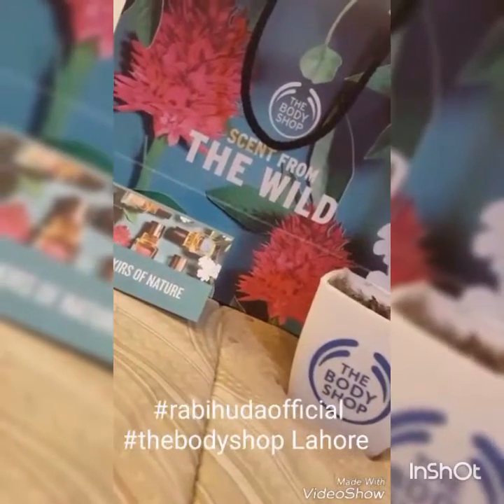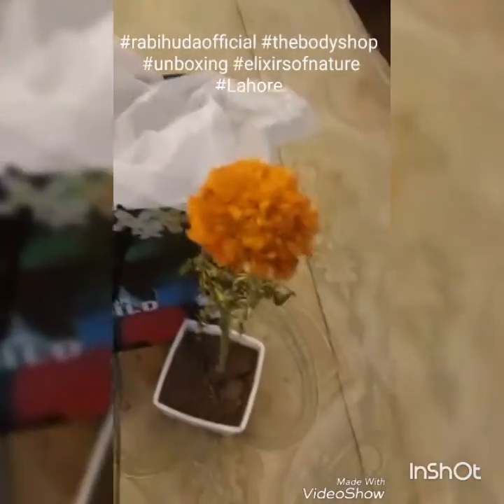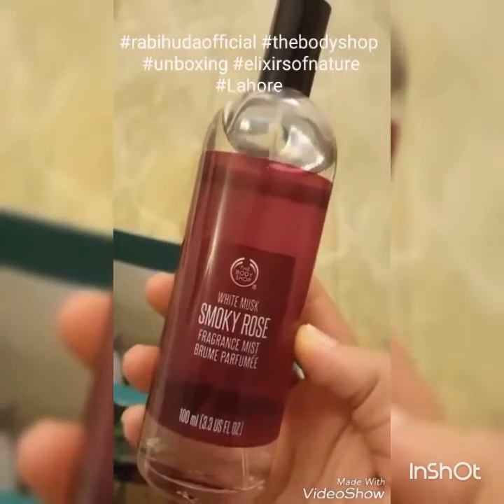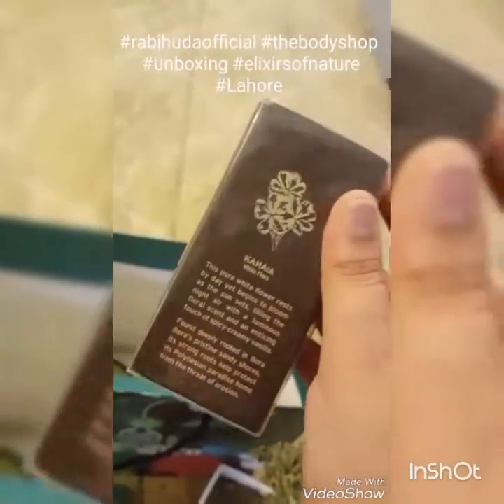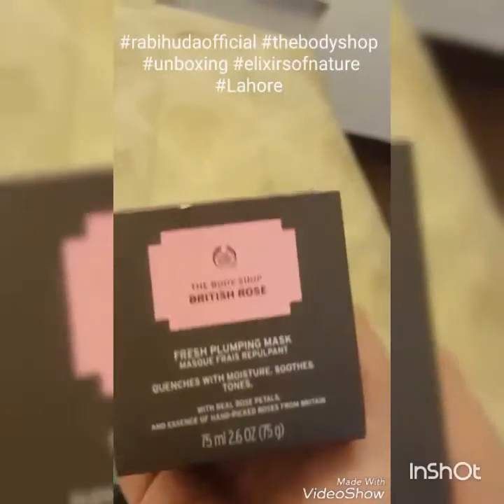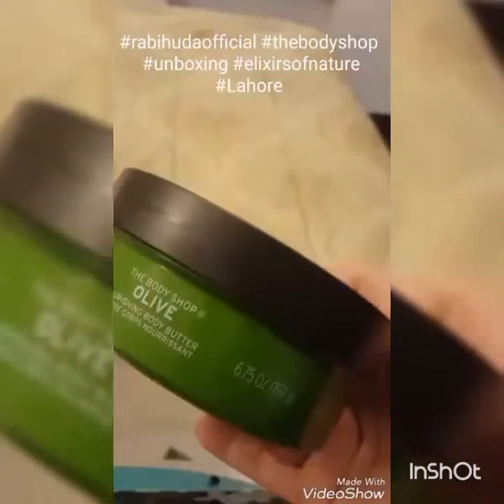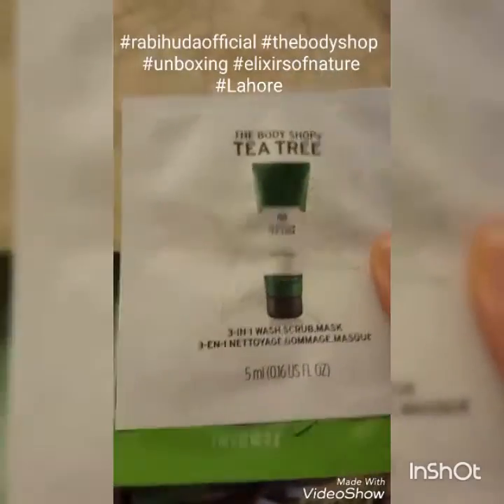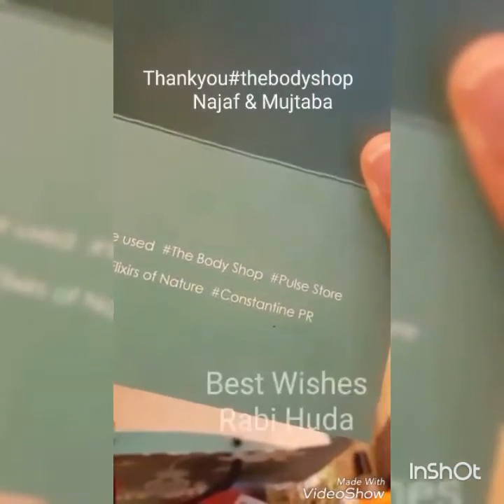Rabi Huda vlogs the bodyshop gift hamper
The body shop launch of 4.0 elixirsof nature